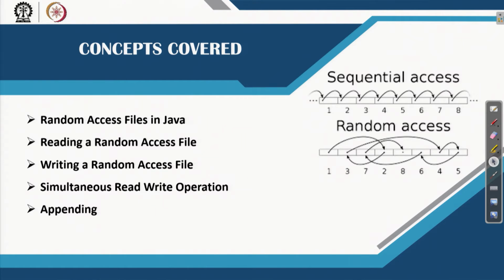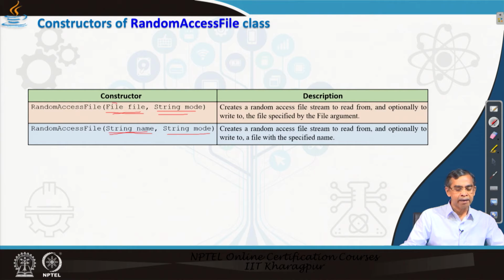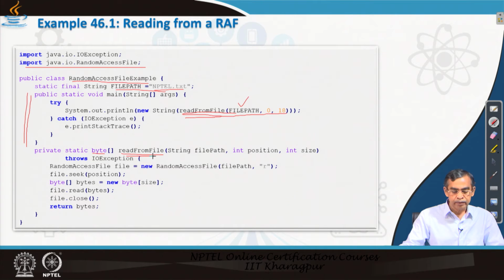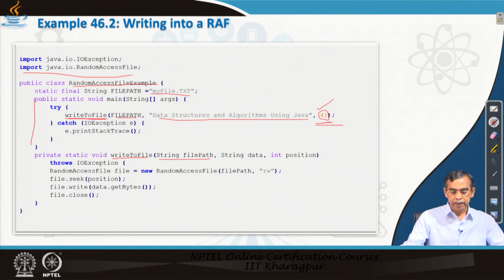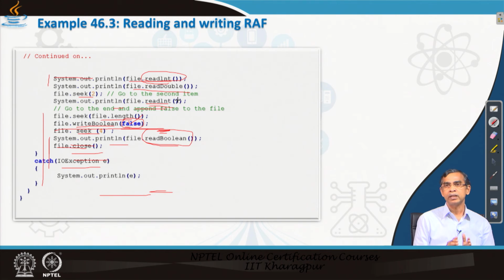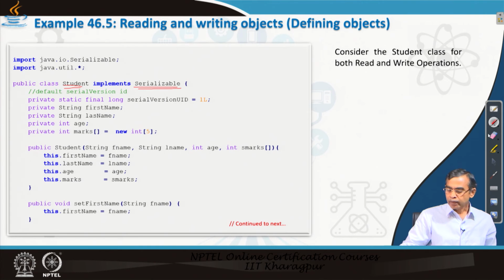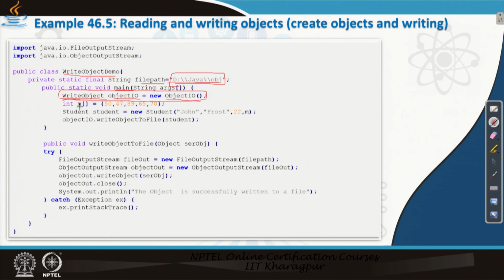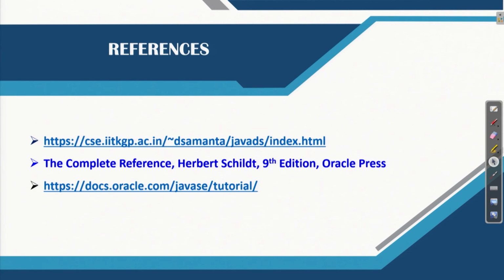Lecture 46 : Random Access File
-Random Access Files in Java
-Reading a Random Access File
-Writing a Random Access File
-Simultaneous Read Write Operation
-Appending